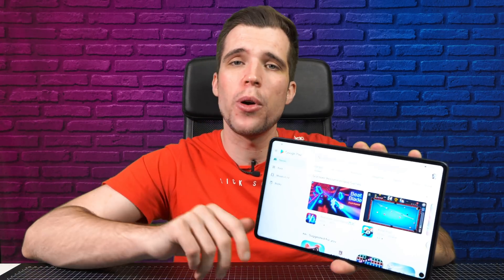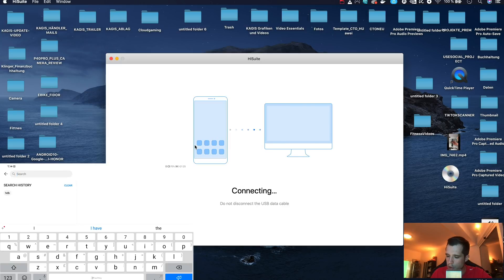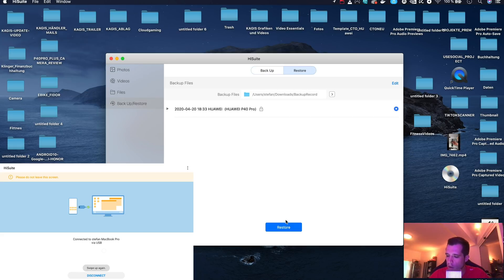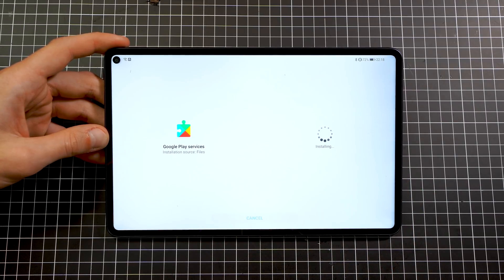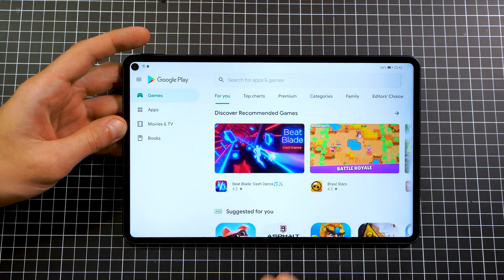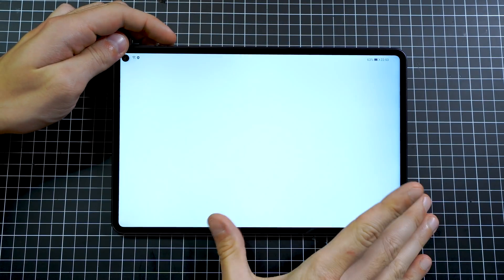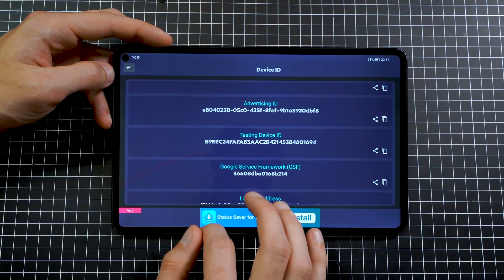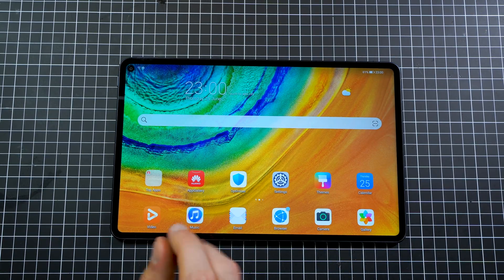ALL HUAWEI DEVICES! - NEW GUIDE - Install Google Apps and Google Play Store 2020 - NO USB NEEDED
It's possible now to install the Google Playstore and Google Services such as GMS on your Huawei P40 and Huawei P40 Pro , Huawei Matepad Pro and more! Get all Huawei P40 Pro apps on Android 10!  GMS DOWNLOAD TECHMAGNET HACK
↓↓↓↓↓↓↓↓↓↓↓↓ open up for more info ↓↓↓↓↓↓↓↓↓↓↓↓↓↓
(ADVERT) Too complicated ? Well buy from TSZ with GMS preinstalled (ADVERT)

Thanks for downloading the P40 Pro NO USB Installation Guide

2)Unzip the P40 Pro Hack Package
3)Copy the Backup Folder (Huawei P40 Pro_2020...)  to C:\Users\USER\Documents\HiSuite\backup

Or on MAC: Download folder!!

4)Start HI-Suite
5)Enable USB File Transfer on your phone from Dropdown
6)Wait for Hi-Suite to detect your phone
7)Go to settings on your phone, search for HDB and Allow HDB Access for HI-Suite

8)Enter the code for authorization from your phone in the HI-Suite Software
9)Let Hi-Suite install the Hi-Suite App for your phone
10)Press Restore in Hi-Suite on PC
11)Chose my Backup File (3 Apps)
12)Press restore
13)Enter Password ### techmagnetyoutub3 ###

13)Copy the 9 Files from the APK Folder from the zip to your internal storage of your phone

DONE!

MAKE SURE INTERNET IS ON!

1)Open the LZPLAY APP (Purple G ICON) - Allow Admin and press blue bar to start download. Now close app by swiping up.
2)Go to file manager
3)Install APPS from Step 1
4)Go to Quickshortcut manager
5)Tap on Google Account Manager and chose First one with email and password, press Try
6)Login
7)Go to file Manager. INSTALL STEP 2
8)Check if playstore is ALIVE and google account is on phone
9) GO to settings and apps - Search for Google Play services and uninstall
10)Go to file manager. INSTALL STEP 3
11)GO to settings and apps - Enable "show system apps" (3 Dots) and search for Google Services Framework
12)Clear Cache, Clear Data and Uninstall.
13)Go to file Manager. INSTALL STEP 2
14)Check Playstore is ALIVE.
15) GO to settings and apps - Search for Google Play services and uninstall
16)Go to file Manager. Install STEP 4
17) REBOOT!

DONE! ENJOY!

TROUBLESHOOTING

If devices freezes during uninstall. Reboot phone. Try again to stop service and uninstall. Check if you followed the guide exactly!
Retry from beginning if it cant be uninstalled.